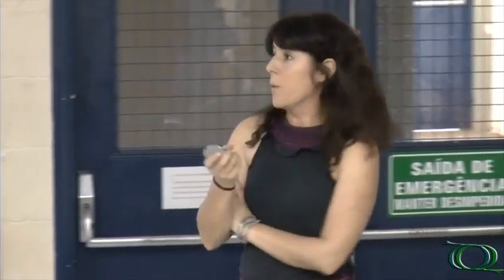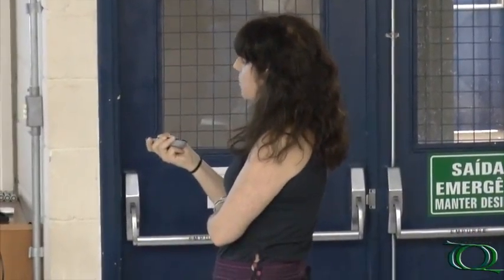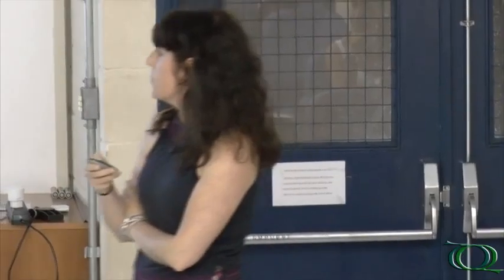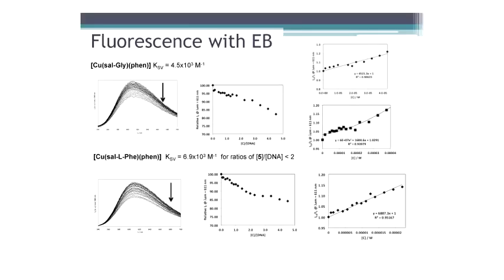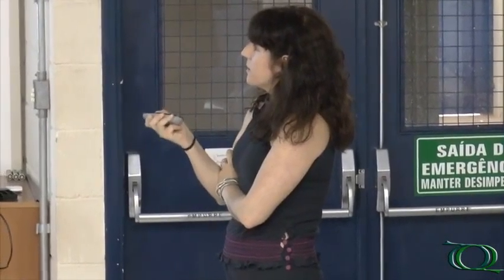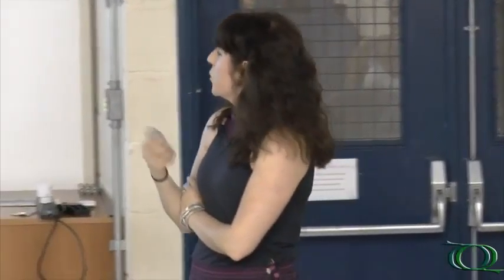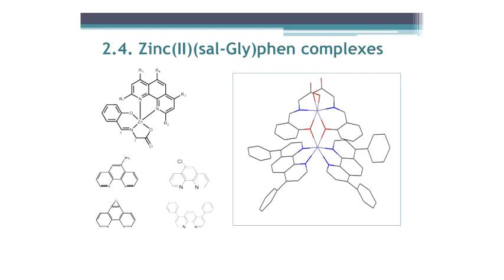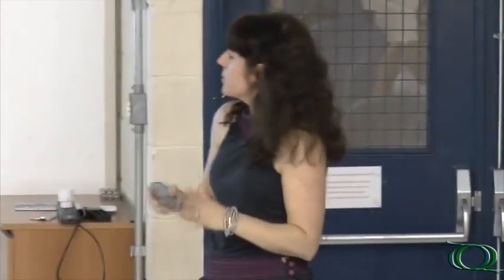Seminário Geral - Development of transition metal complexes - Pt.3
3ª parte da palestra "Development of transition metal complexes for therapeutical applications" da Profª. Drª. Maria Isabel Rodrigues Correa (Instituto Superior Técnico, Lisboa-PORTUGAL).